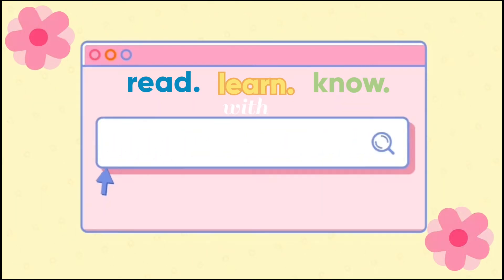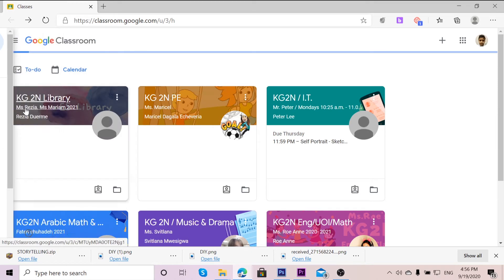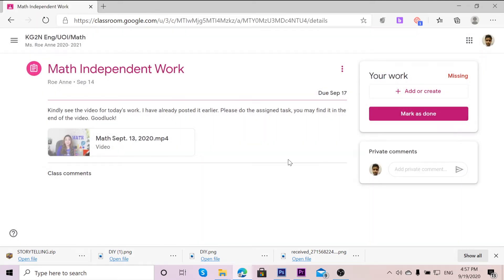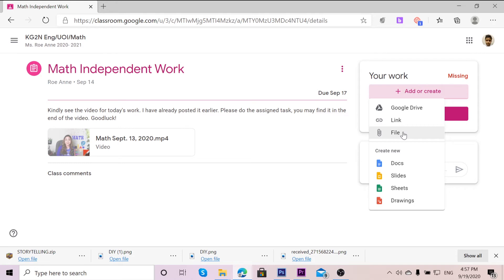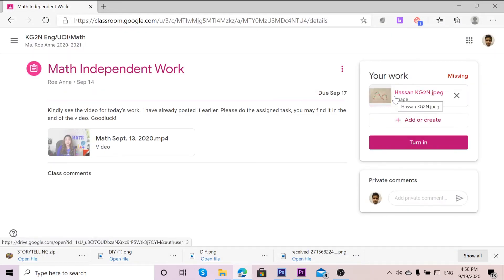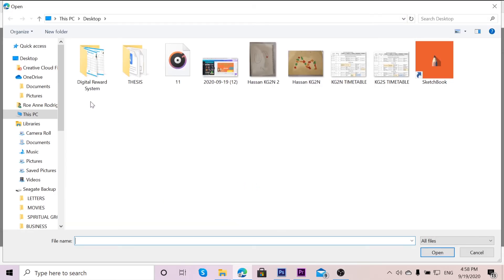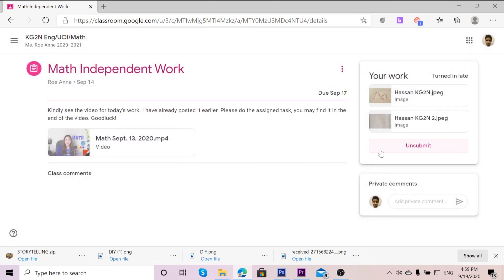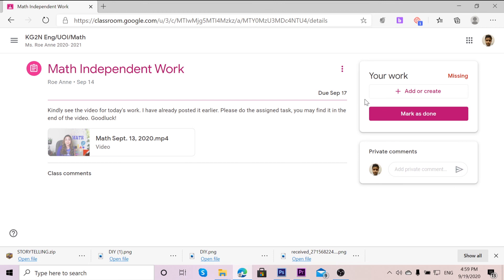How to Post Assignments on Google Classroom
Hey, there ! Ms. Roe is here to help you out read, learn, know all things that you have to in kindergarten! I hope that you like the video and those who are new to my channel... Just click on subscribe and join me in our fun-filled and exciting journey of teaching and learning.

Spread the love... Mwaaah!!

See you! Good luck and God bless!